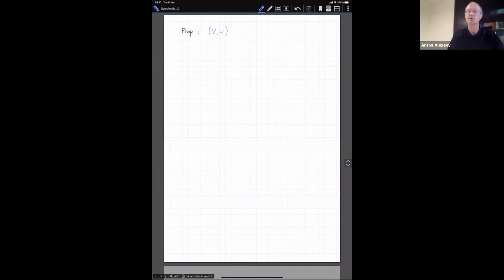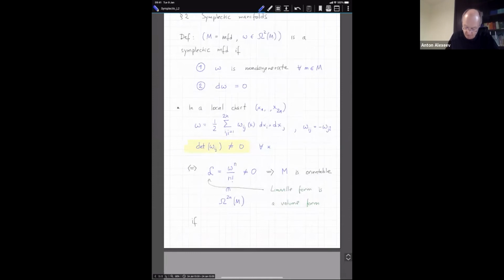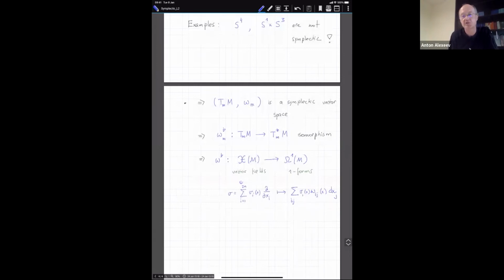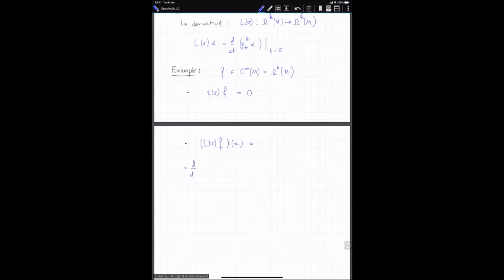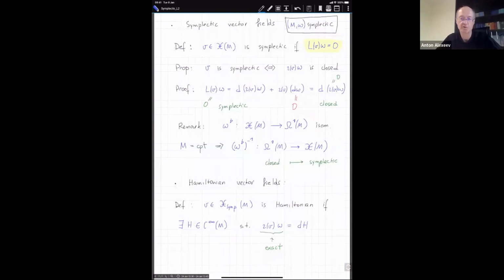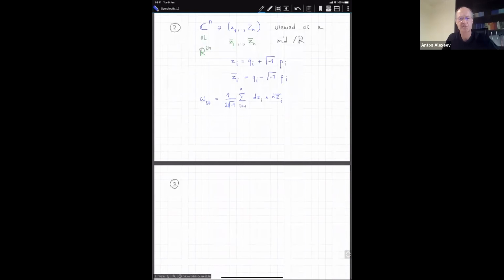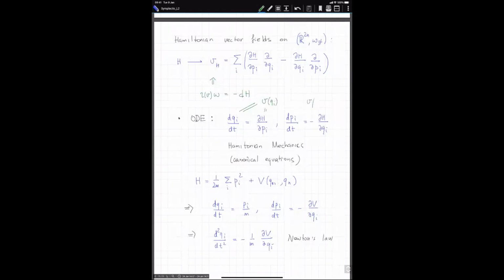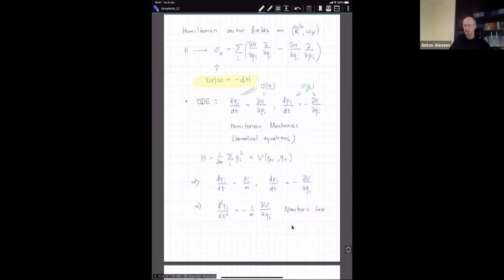A.Yu. Alexeev, Symplectic geometry: Lecture 2